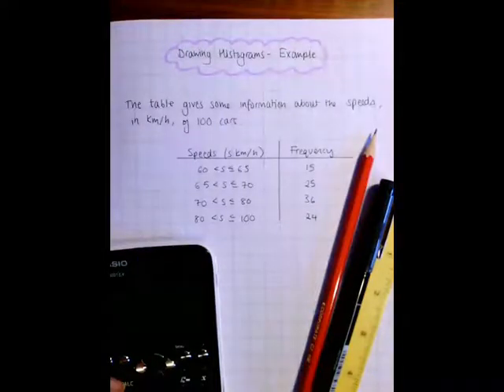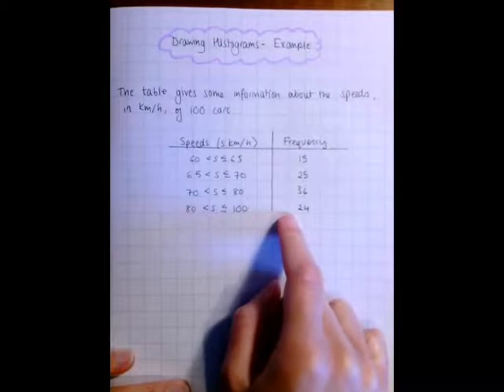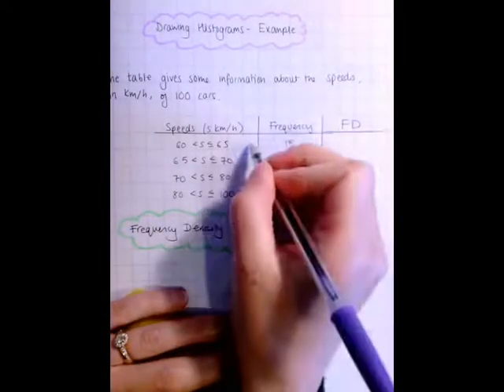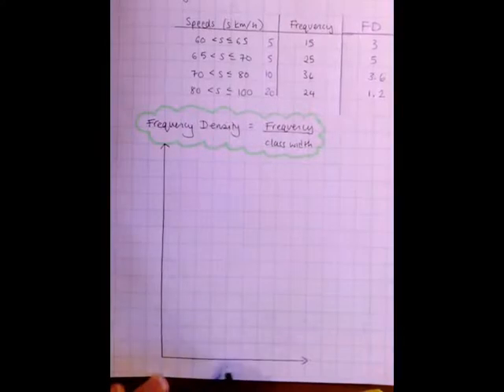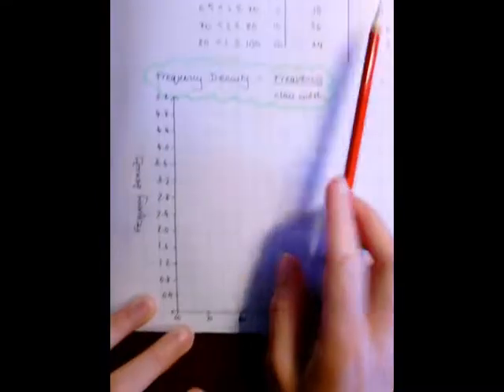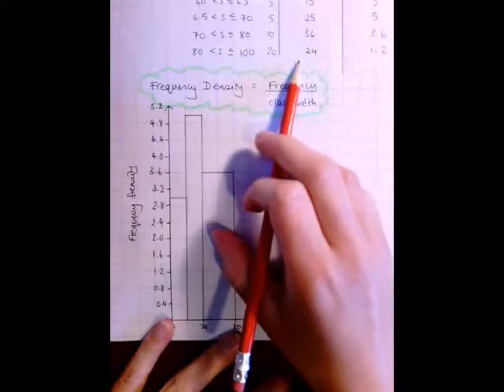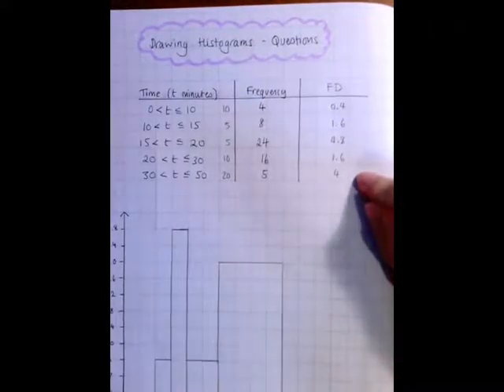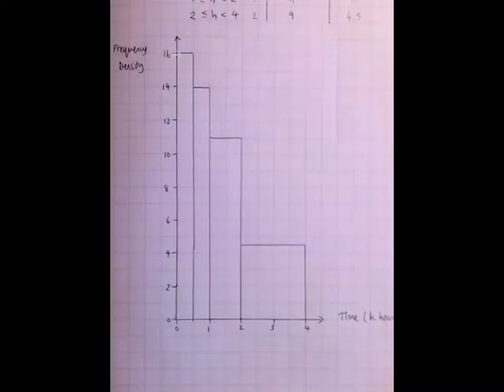Drawing Histograms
An example and practice questions on drawing histograms.